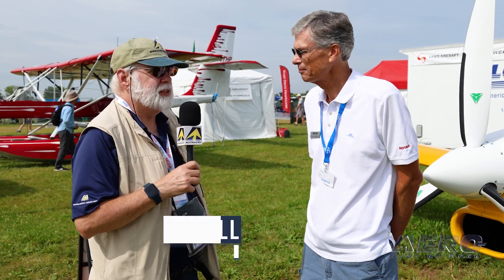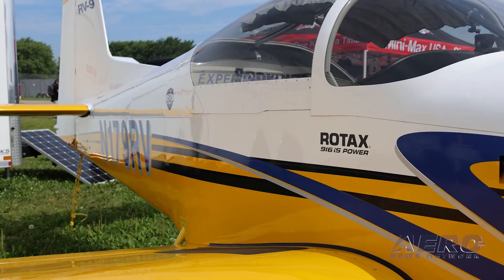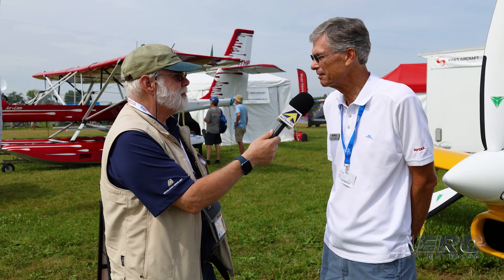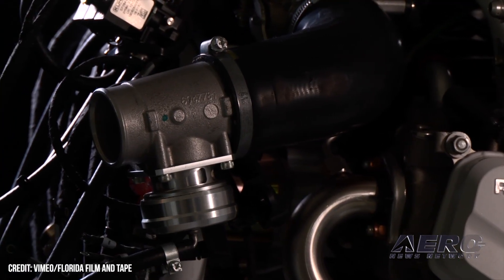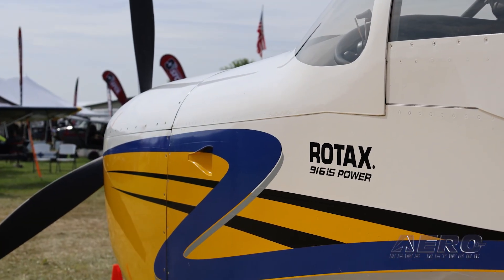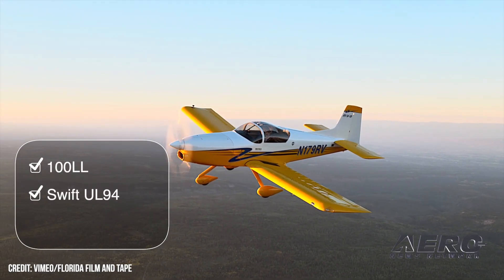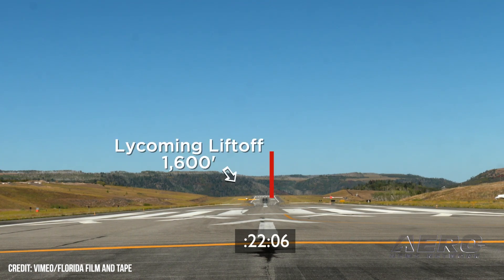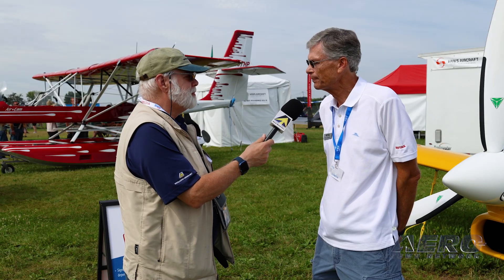Aero-TV: Rotax Power on the Van’s RV-9: ‘A Match Made in Heaven’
Lockwood Aviation Launches a Rotax 916 Firewall Forward Package for RV-9 Owners

Lockwood Aviation recently presented its turnkey solution to make the Van’s RV-9A a high-altitude, high-speed, and high-efficiency cruiser: a firewall-forward kit with the 160-horsepower Rotax 916 iS. Every bit of the package is tailored to the airframe for a simple yet sturdy engine swap.

Van’s originally approached Phillip Lockwood with the idea to put a Rotax 915 on an RV-9 airframe they had lying around. They wanted a firewall forward kit for more power, but didn’t have time to take the project on alone while they remained hard at work on the recently-launched RV-15.

This concept eventually turned into a Rotax 916 firewall-forward kit, with the only design modification being an additional dorsal fin to balance out the longer nose and help with spin recovery.

“Other than that, from the firewall forward is all new. From the firewall back, it’s a totally stock RV-9,” Lockwood said.

The performance numbers speak for themselves: 190 knots at 19,000 feet, burning 8.5 gallons per hour. Economy cruise settings deliver 150 knots at 4.5 gph at 19,000 feet. A cruise climb at 120 knots produces more than 800 fpm while still staying in the 8.5–8.8 gph range.

Those interested in owning a 160-horsepower RV-9 will start with the typical Van’s kit, then go to Lockwood for the engine, carbon fiber cowling, three-blade MT Propeller, governor, spinner, and all the other bits and bobs in a comprehensive, completely custom package. Rotax also throws in a 5-year, 2000-hour warranty to sweeten the deal.